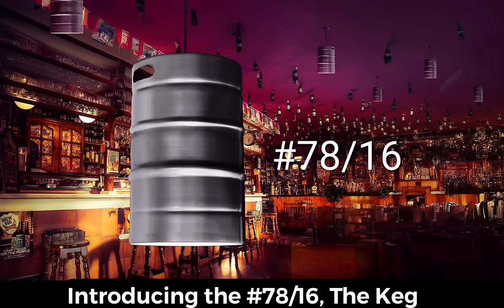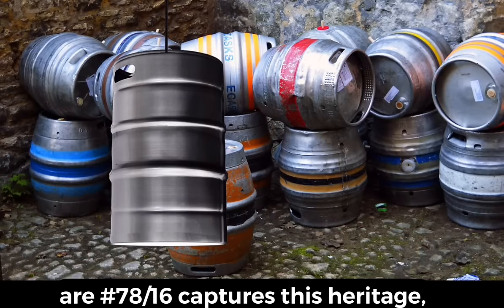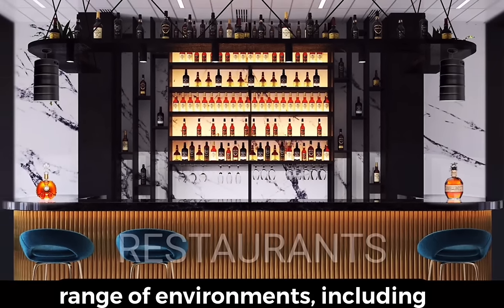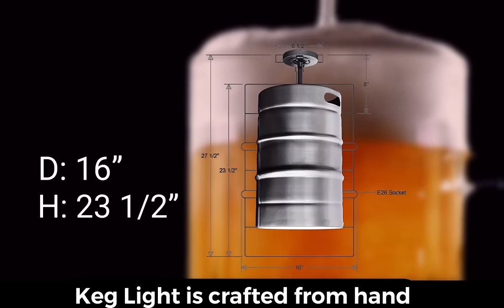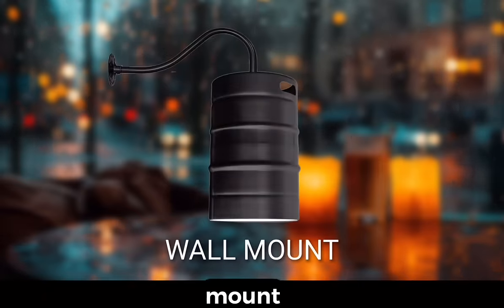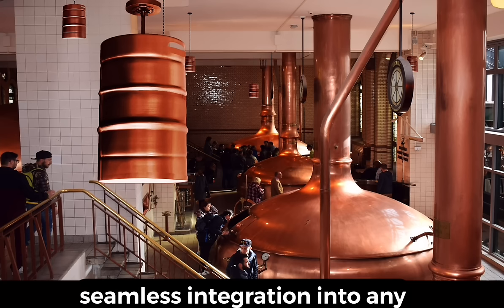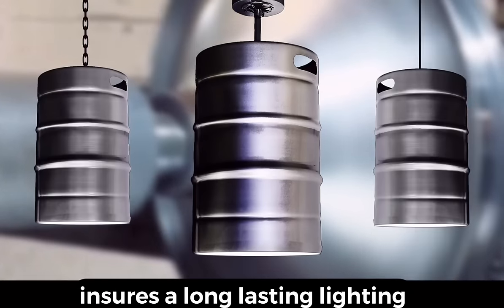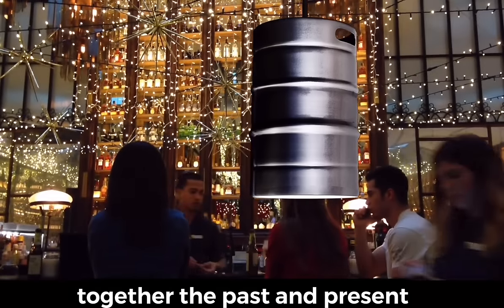Bars! Beers! & Brites! Introducing the #78/16 The Keg Lite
We are thrilled to introduce the #78/16 The Keg Lite, an exceptional blend of classic design and modern engineering. Drawing inspiration from the traditional keg, this contemporary lighting solution adds a versatile and stylish touch to any space.

Perfect for restaurants, bars, breweries, tap rooms, event venues, entertainment venues, and residential entertaining spaces, the Keg Lite combines lightweight durability with ease of installation and maintenance. With a variety of finishes, sizes and mounting options, it can be customized to complement any décor.

The #78/16 The Keg Lite is more than just a lighting fixture; it’s a statement piece that unites the past and present. Whether you're aiming to add rustic charm to your bar or a modern twist to your event space, the Keg Lite delivers the ideal blend of form and function.